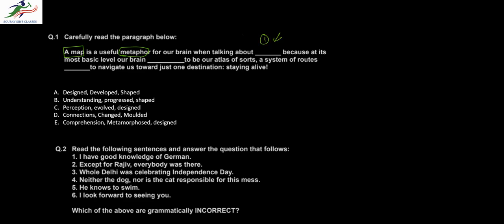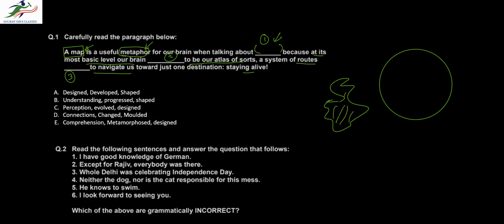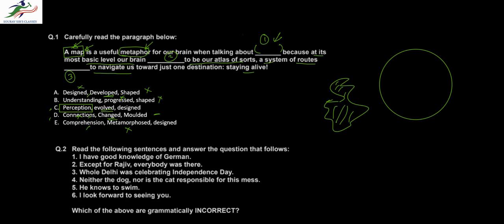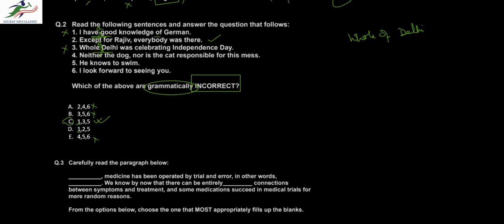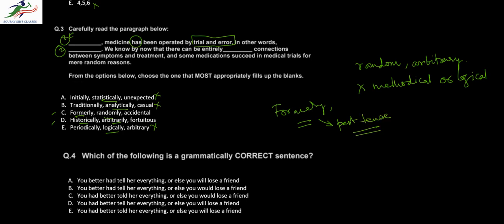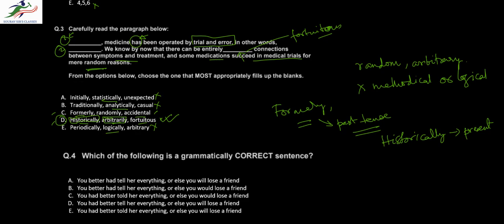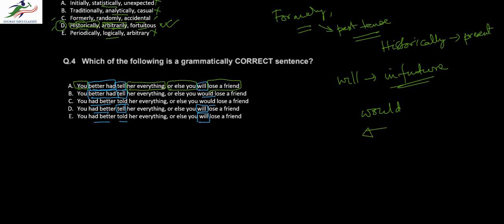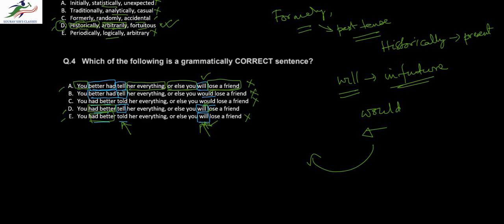XAT 2020 Q1 4 | XAT 2020 Solved Paper | Preparation for XAT | Short Tricks | With Full Explanation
XAT 2020 Q1 4 | XAT 2020 Solved Paper | Preparation for XAT | Short Tricks | Basic to Full Explanation | In English | By Sourav Sir's Classes

Sourav Sir’s Classes invites applications for the position of Teacher/ Professor in the above mentioned subjects.

You can do either part time / internship/ full time . We are hiring 10 people for full time/part time basis. For selection, minimum qualification required is being a graduate. Salary/Stipend will be according to industry standards.

 Apart from financial gain, perks of joining us includes increased capacity to adopt new technologies and methods, increased innovation in strategies and risk management.

Xavier Aptitude test (XAT) is a national-level MBA entrance test conducted by Xavier Labour Relation Institute (XLRI) Jamshedpur on the behalf of Xavier Association of Management Institutes (XAMI). For the last 60 years, XLRI is conducting XAT at all-India level to select the most appropriate students for its management programs.

Considered as the second largest MBA entrance exam, XAT scores are accepted for admission in MBA/PGDM offered by 11 member institutes and 140 associate institutes.

The best brains of the country aspire to seek admission in the programs offered by XLRI and related institutes. More than 90,000 aspirants appear for the exam every year. The number of applicants have been increasing year after year, as per the data released by the authorities.

XAT is a computer-based test of three and a half hours duration. From 2018, it is being conducted in online mode. The exam features questions from the following sections:

Verbal Ability & Logical/Analytical Reasoning
Quantitative Ability & Data Interpretation
Decision Making
General knowledge
Essay Writing

The test includes around 100 questions of subjective and objective type. Except for GK and Essay section, the rest of the sections carry a negative marking of 0.25. Apart from the overall cut-off, you are required to clear the sectional cut-offs of the exam. It is to be noted that the percentile is calculated only for the first three sections while the score for the last two sections is not considered in the XAT percentile.
However, the score of all the sections will be taken into consideration for shortlisting the final admissions.

The official XAT answer key and OMR sheet is released by XLRI in the last week of January. The result is declared online in the first week of February.

XAT is conducted in the first week of January. The detailed notification is released around August on the official website (xatonline.in). You will get to know about the important dates, application fees, MBA/PGP programmes and other requisite information from the notification. The registration process for XAT and XLRI is with the same application form by paying an additional amount as per your choice of XLRI program.

XAT application is to be submitted in online mode only while the fee can be submitted via online or offline mode. The exam is conducted in 40+ cities across India and two international cities (Dubai & Kathmandu). The selection procedure of XAT for all the participating institutes begins after the announcement of the result and cut-off. XLRI sends the hard copy of XAT score-card to the candidates' registered address. Candidates are advised to preserve the score-card until the admission process gets over.